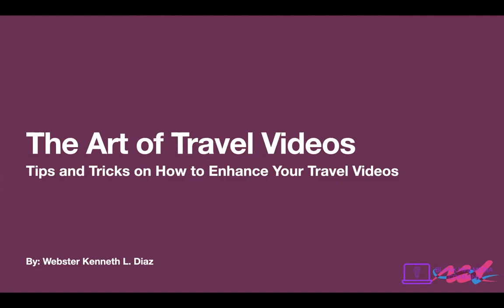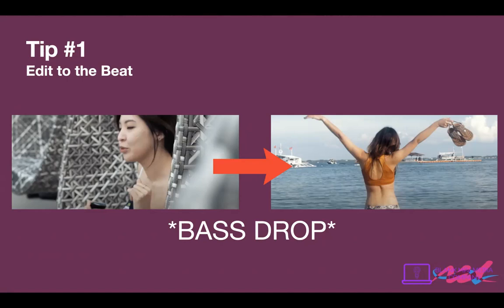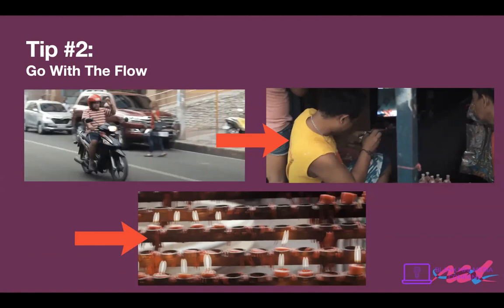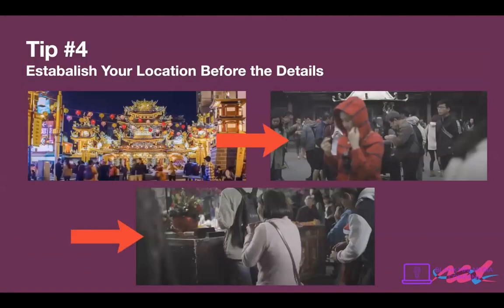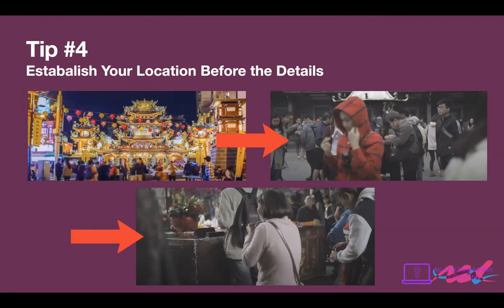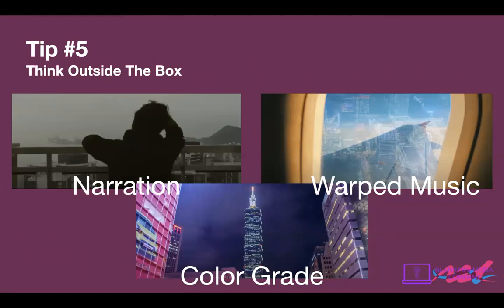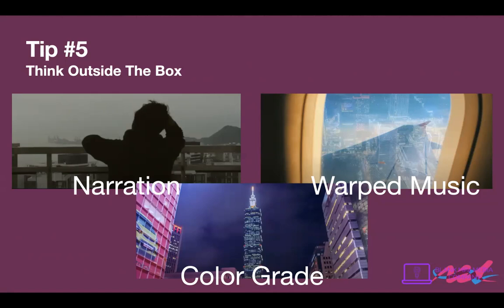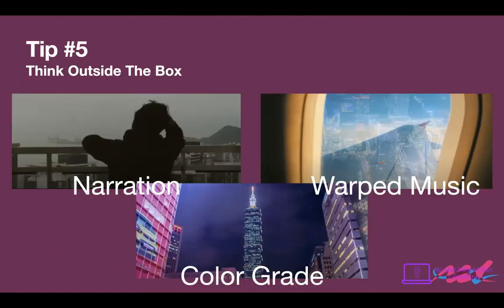The Art of Travel Videos | TFS Online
Tips and Tricks on How to Enhance Your Travel Videos!

This is for Assignment 7 for Toronto FIlm School Online: Webinars and Online Presentations.